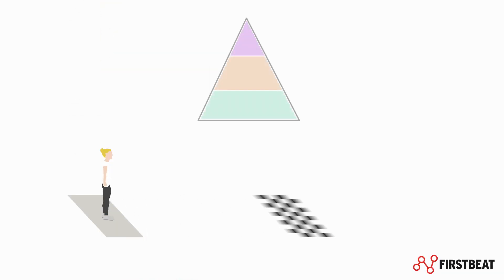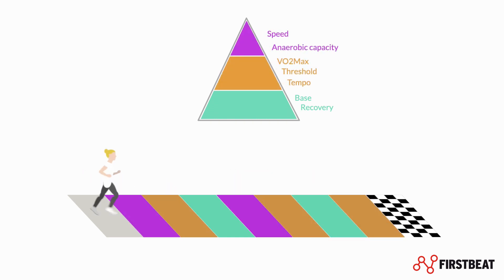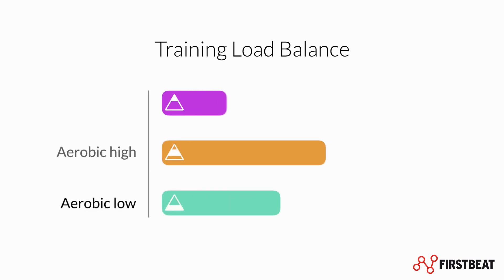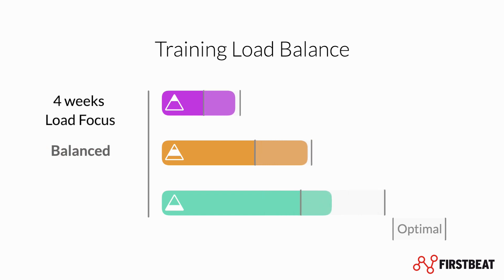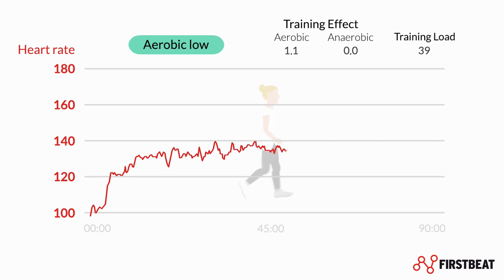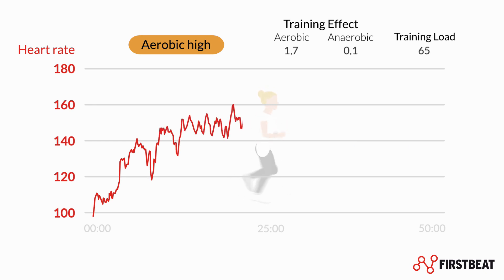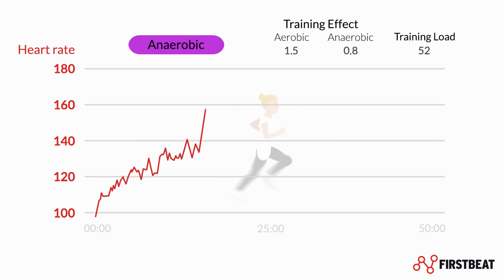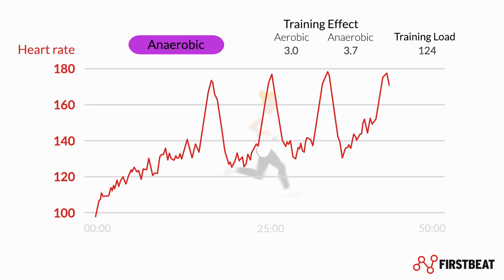Firstbeat Explains Training Load Balance / Load Focus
Training Load Balance / Load Focus looks below the surface to reveal how different types of efforts combined produce your total Training Load. It allows you to guide your efforts towards building a strong foundation for your future performances, delivering the confidence you need to be at your best.

Powered by the Firstbeat analytics engine, this feature is currently available on a growing number of GPS sports watches and cycling computers. This includes the Garmin Forerunner 945, Fenix 6, and MARQ series devices along with the Garmin Edge 530, Edge 830, and Edge 1030 cycling computers.